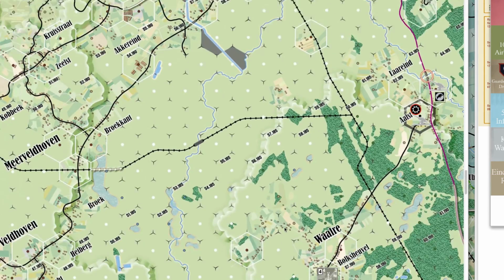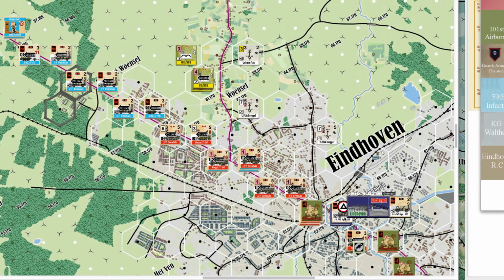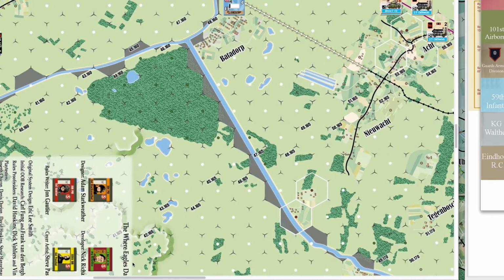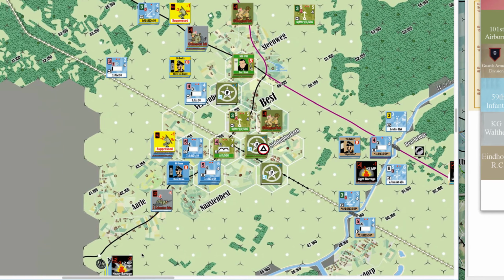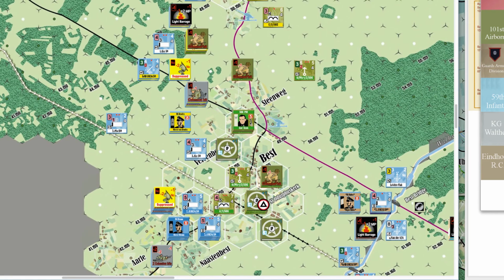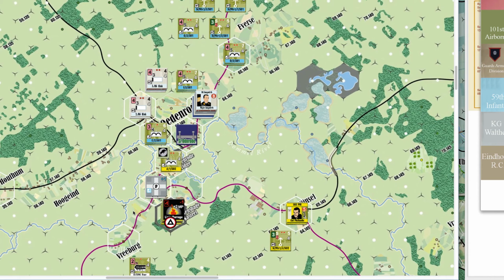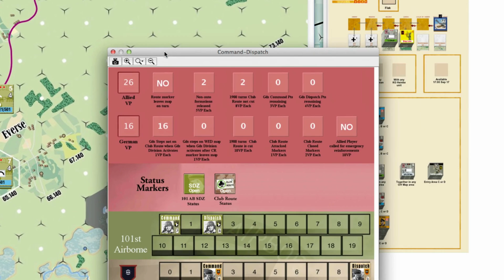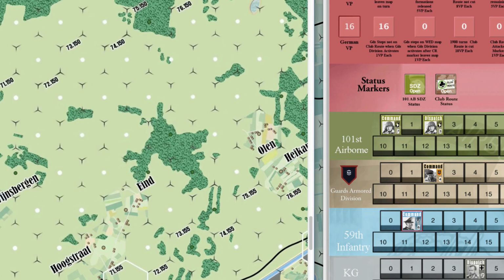Where Eagles Dare Campaign Game - Session 11 AAR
After action report from our Where Eagles Dare Campaign Game. 1900 turn from 9/18/1944. Great session with a lot of action.